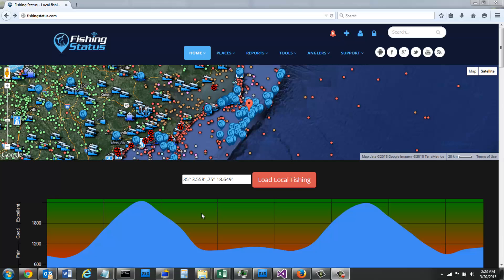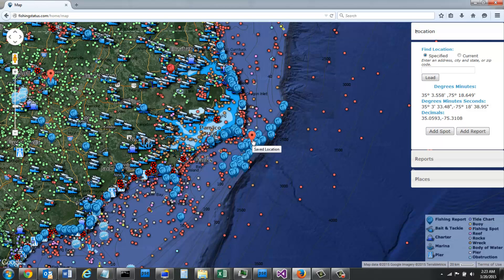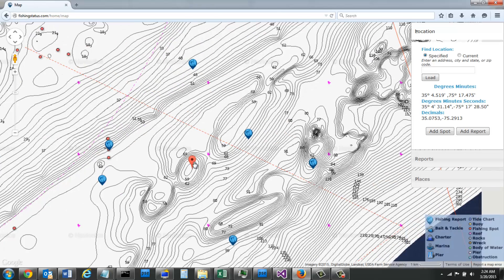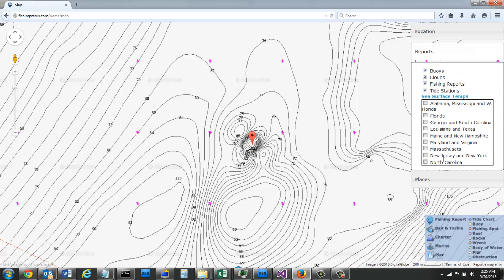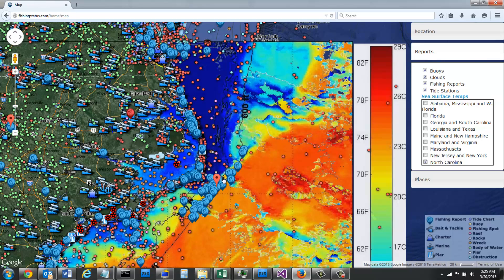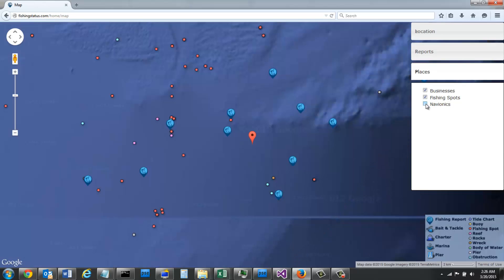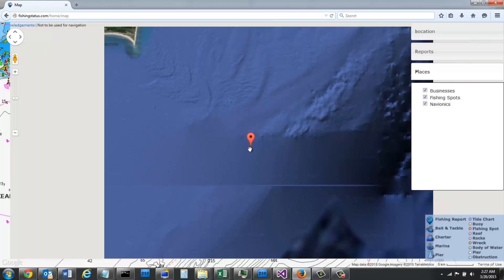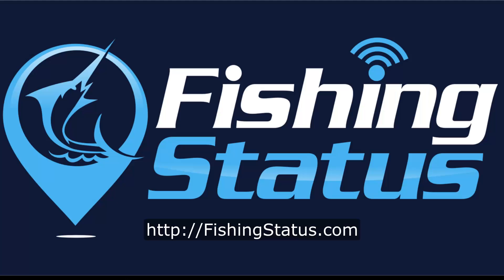Navionics Integration with Fishing Status Map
We added Navionics Web API to our Fishing Status Map. Learn how and why you should be using it to catch more fish.